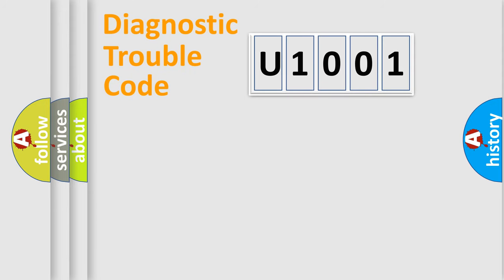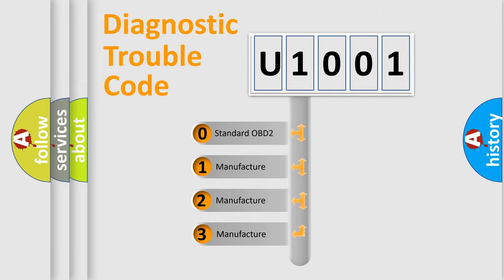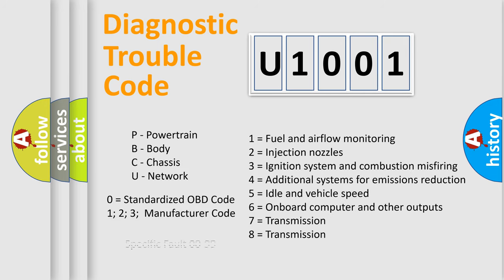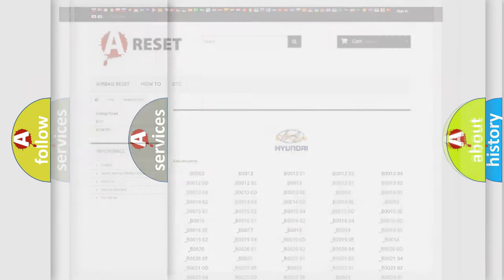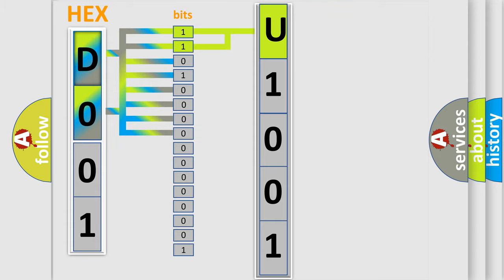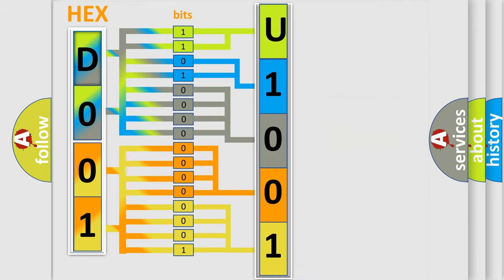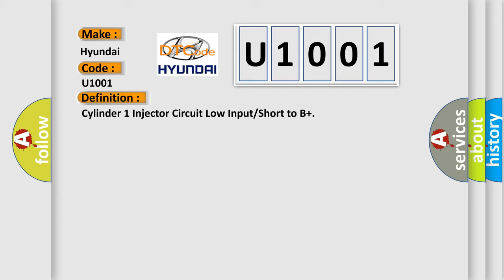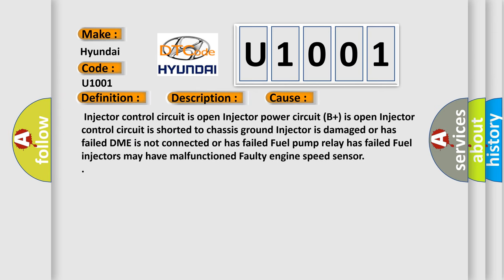DTC Hyundai U1001 Short Explanation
Contents:
0:21 Basic DTC analysis according to OBD2 protocol standard.
1:48 Insight into programming
2:58 A diagnostically understandable description of the Diagnostic Trouble Code
3:05 Basic error definition

Make:
Hyundai
Code:
U1001
Definition:
Cylinder 1 Injector Circuit Low Input or Short to B+
Description:
Key on or engine running,fuses in the instrument panel and the E-box in the engine compartment must be functioning,and the ground connections between the engine ad the chassis must be well connected;and the DME detected an unexpected voltage condition on the injector circuit.
Cause:
 Injector control circuit is open Injector power circuit (B+) is open Injector control circuit is shorted to chassis ground Injector is damaged or has failed DME is not connected or has failed Fuel pump relay has failed Fuel injectors may have malfunctioned Faulty engine speed sensor